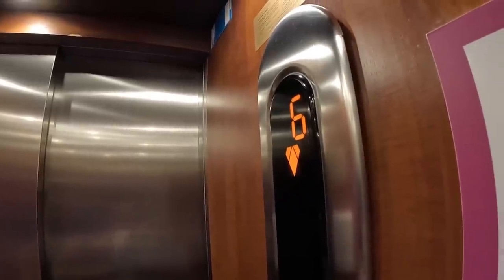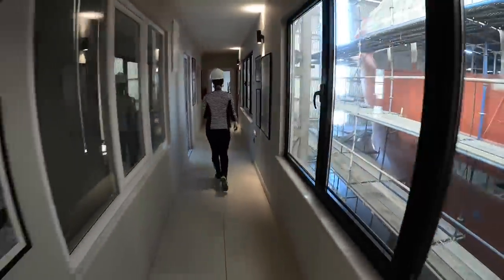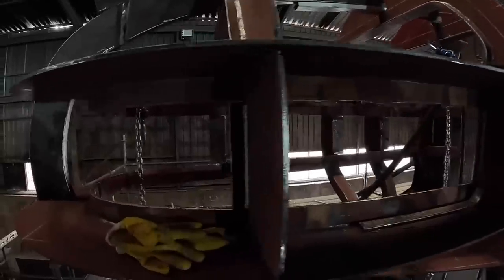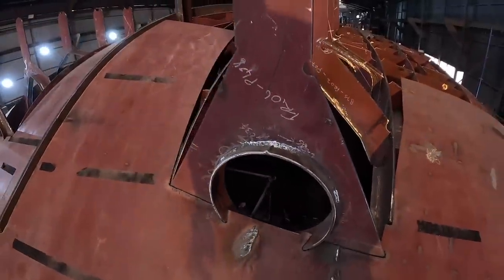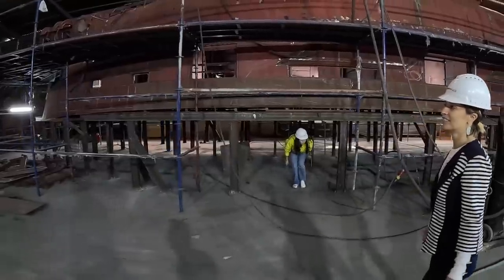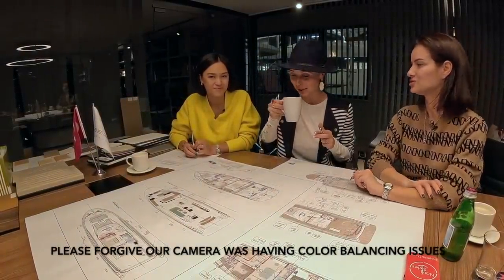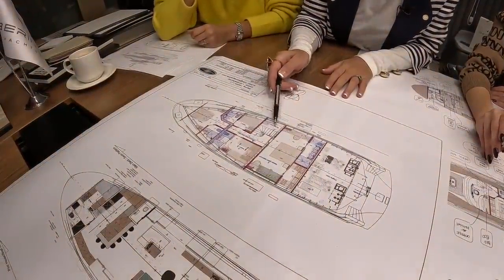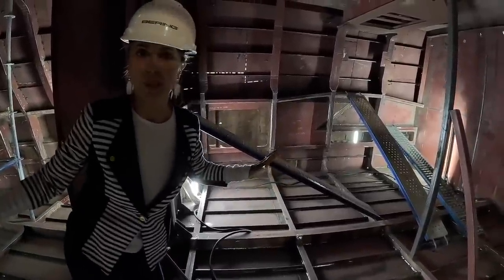Off Limits, but WE SNEAKED IN 😝🤯 Eps.19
DON'T TRY THIS AT HOME 🤯😱🚫 Eps. 19

0:00 Intro
2:28 Update
7:40 Final GA

Ahoy,
Captain V